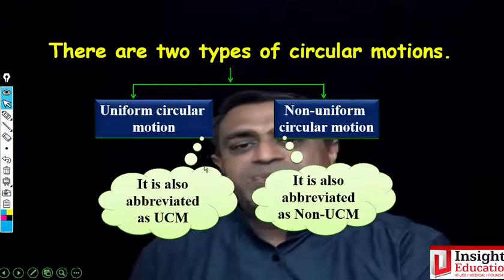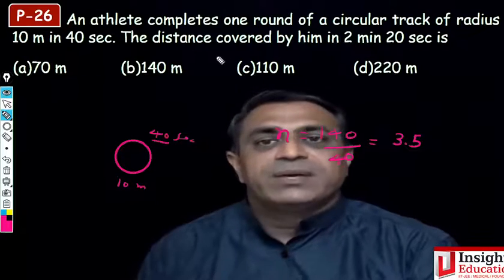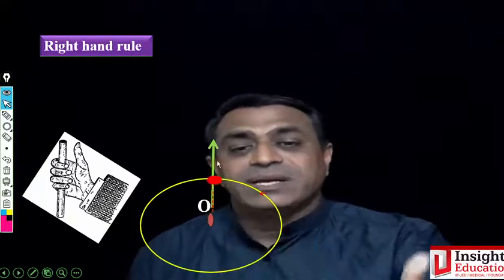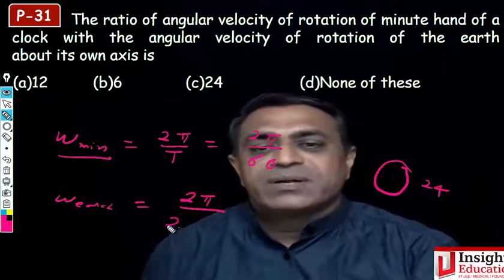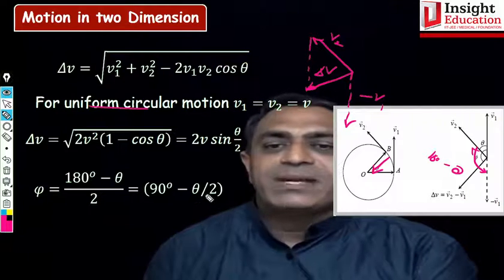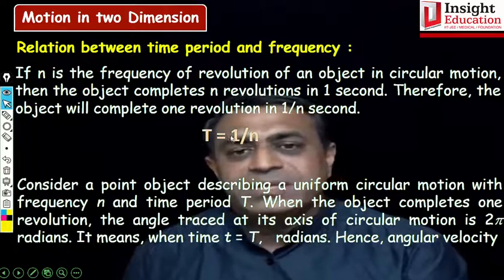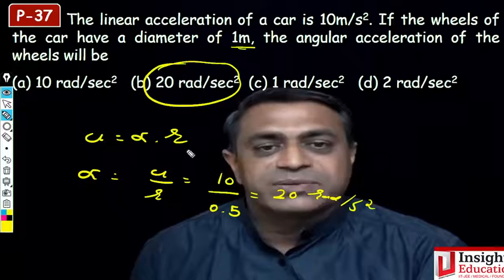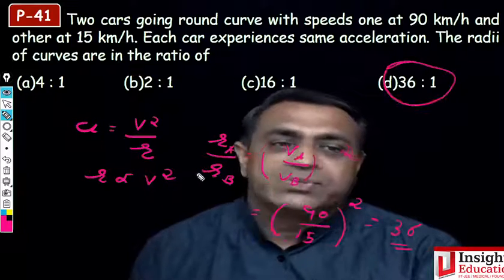Angular Displacement, velocity and acceleration - Circular Motion | Rotational Motion